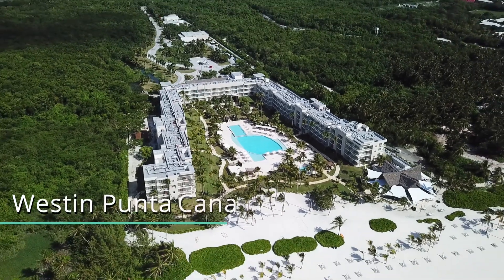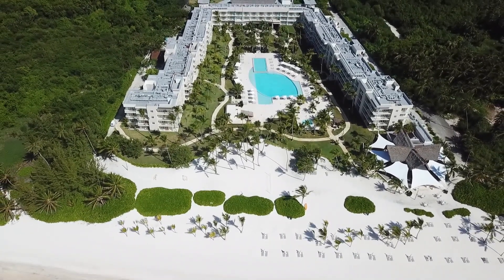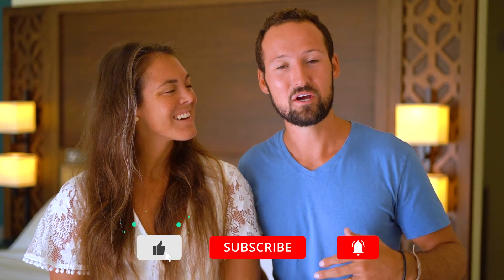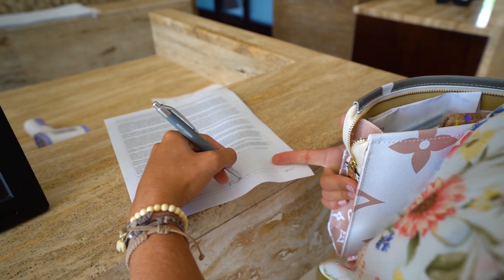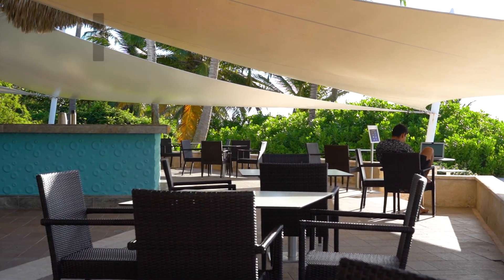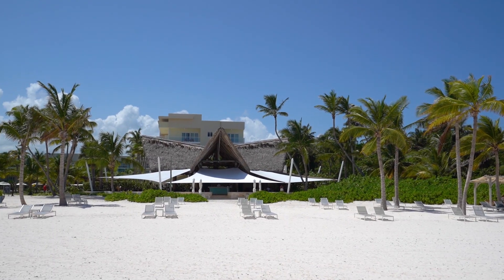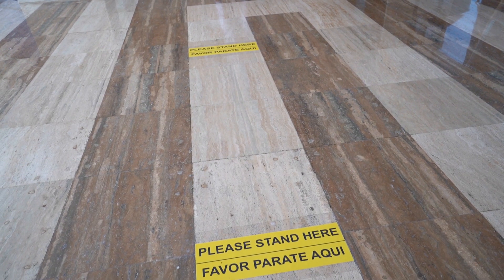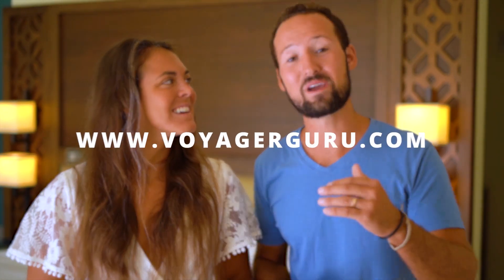Hotel Review: Westin Puntacana Resort, Dominican Republic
Max and I booked a two night stay at the Westin Punta Cana on a short trip to exchange a rental car back in October. We booked our stay using Chase Ultimate Rewards Points and got a great deal, thanks to the Chase Sapphire Reserve's 25% bonus when redeeming through their portal. Overall, the Westin is exactly what you would expect from a Westin hotel: clean, safe and quiet.

The Westin is located inside the Punta Cana Resort gated community. It's literally located next to the airport, making it an incredibly convenient escape for travelers. The grounds are beautifully manicured and the beach is sparkling white. There is quite a current off the beach, so that's one thing to keep in mind if you swim in the ocean. The water is spectacular and they do have a sargassum barrier that lines the Punta Cana Resort community (one of the advantages of staying in a hotel at one of the communities).

We booked a premium room with an ocean view and I can say I would probably not bother with the upgrade next time. The room was nice enough, but the standard rooms had the same view - so not worth it in our book.

The Westin is part of the Punta Cana Resort & Club complex, allowing guests to explore a safe, lush complex with multiple hotels and restaurants. The beachfront is spectacular, with limited sargassum thanks to the extensive barrier around the entire complex. The Westin has a nice pool area with ample seating as well as ample beach seating. Guests have free access to the lagoons and cave-like formations at a facility inside the complex, however, we did not get to try it due to some confusion around the opening and closing times. The spa is inside the greater complex as well, at the Six Senses Spa, and the hotel will drive you to the spa and pick you up.

The dining at the Westin was ok – not bad, but not great either. Their appetizers at dinner were good, but the entrees themselves were cold and not particularly great. The breakfast was, again, ok. Not great, not terrible. If you are on a breakfast plan, keep in mind that the “speciality” juice is an extra $7.20 USD.

The style was exactly what we were expected and what we wanted for the Westin. The rooms are clean, simple and thoughtfully considered for what guests need and want. The bedding is comfortable, fluffy and true to the Westin Heavenly Bed standard. The rooms are simple, but refreshed and have exactly what you need to work, relax and enjoy the property. The rest of the property felt very much the same: simple, clean and nicely refurbished. If you close the blinds, you could be anywhere and that’s exactly what makes the Westin consistent anywhere you go in the world. You won’t find avant-gard decor here, it’s just simple…the Westin.

Here's what you'll learn:
00:00 - Intro
01:22 - Location
03:21 - Lobby & Check in
04:20 - Rooms
05:55 - Service
07:47 - Dining
09:13 - Facilities
10:22 - Style
12:01 - NEW COVID-19 RATING

Overall, the Westin was pretty much what we expected. A solid 4 stars. Nice rooms, nice facilities, ok service and ok food. It's a great place if you're looking to relax on a quiet beach and venture off the property for dinner. We appreciated their Mask requirements in public places and did find that the staff did an overall good job when it came to precautions.

Have you been to the Dominican Republic or Punta Cana? What's your favorite hotel?